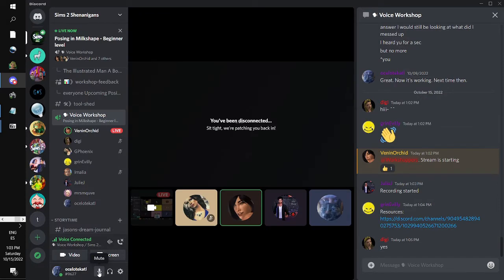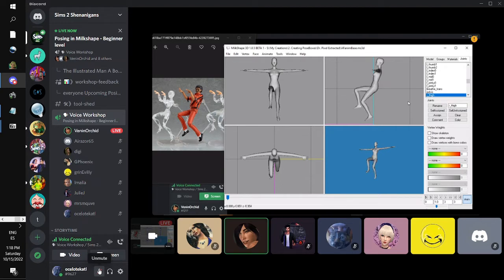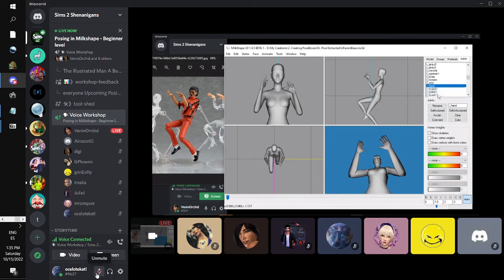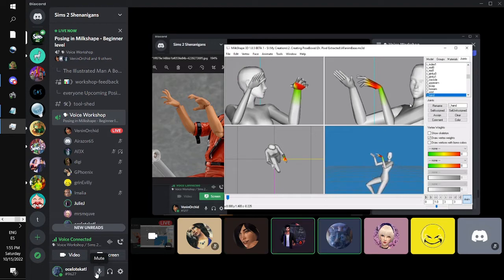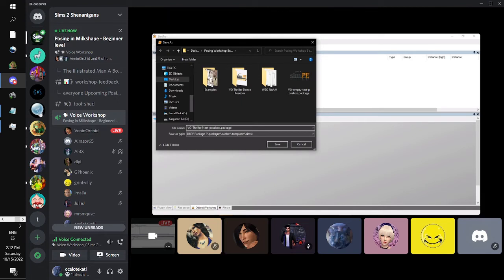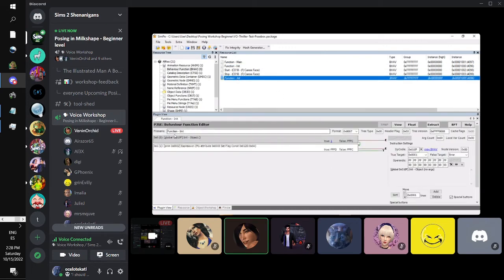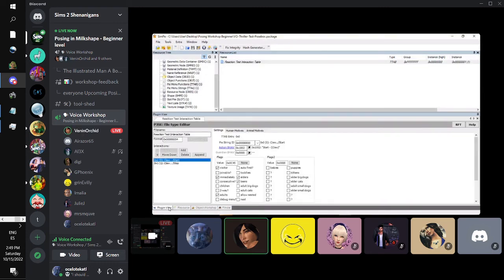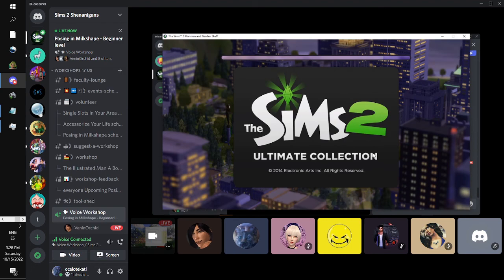10/15/2022 Posing in Milkshape- Host: VeninOrchid (Week 13)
A start-to-finish workshop for beginning creators. Explains the basics of creating a pose and building a posebox.